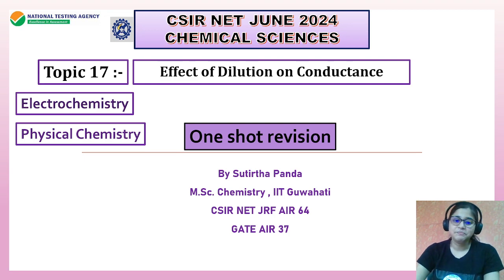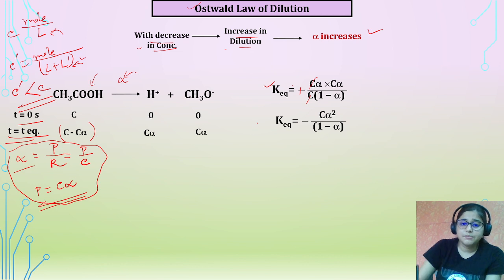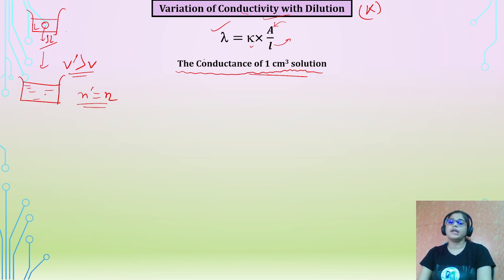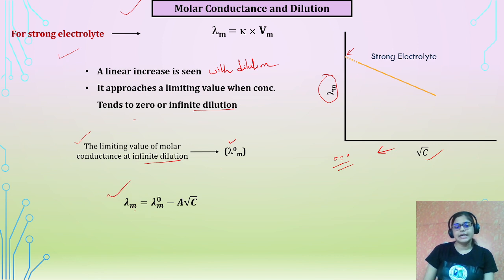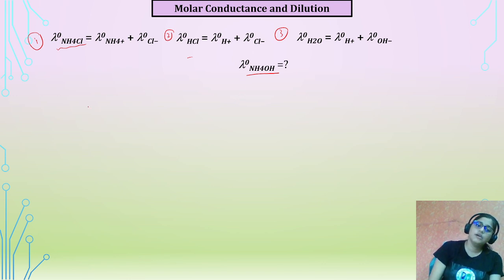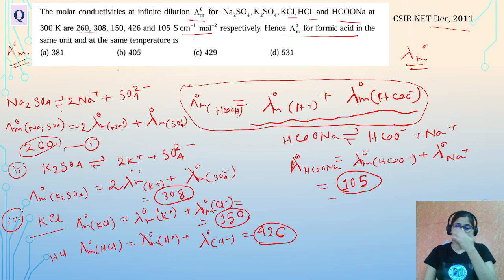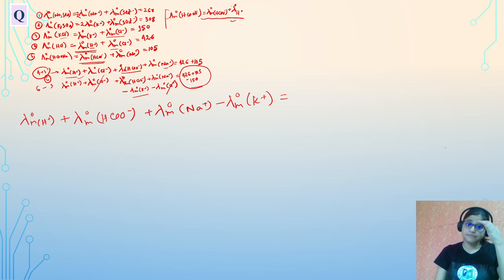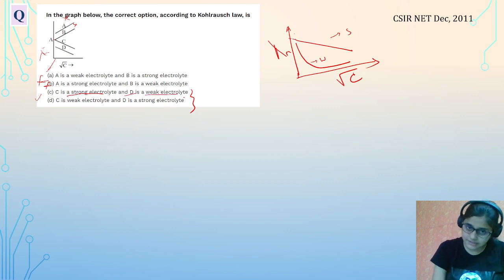Effect of Dilution on Conductance: Shocking Results!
Effect of Dilution on Conductance: Shocking Results! In this eye-opening video, we delve deep into the fascinating world of chemistry to explore how dilution impacts conductance. Through a series of experiments and detailed explanations, we uncover surprising results that challenge conventional understanding.

Whether you're a student, educator, or science enthusiast, this video offers valuable insights and a comprehensive understanding of the topic. Watch as we break down complex concepts into easy-to-understand visuals and demonstrations.

Personalized Mentorship and Doubt-Clearing Sessions: We firmly believe that every student learns differently. At CSIR PRATISHTHA EDU, you'll benefit from personalized guidance and support from our experienced faculty.